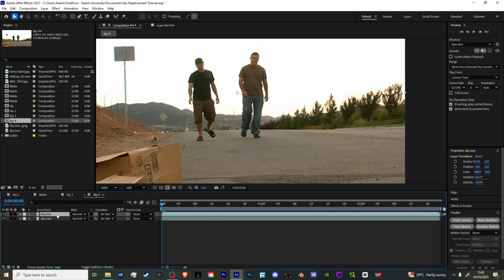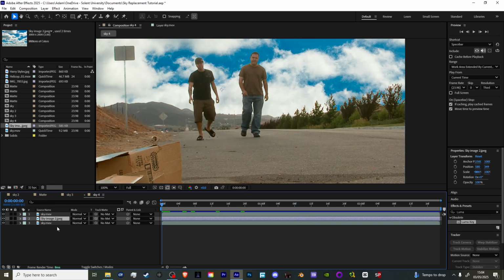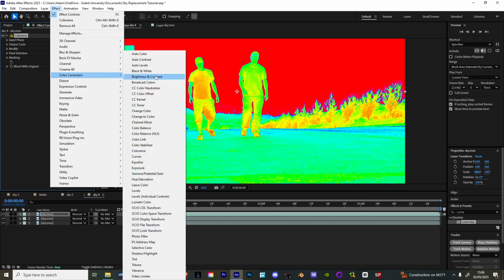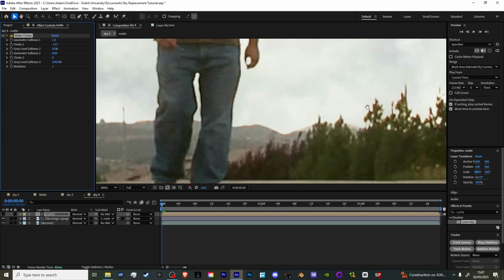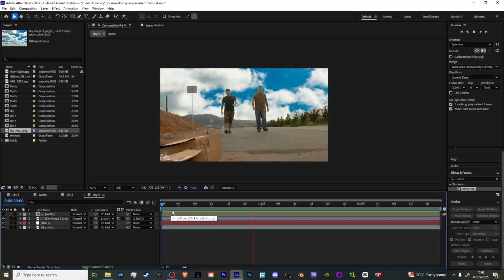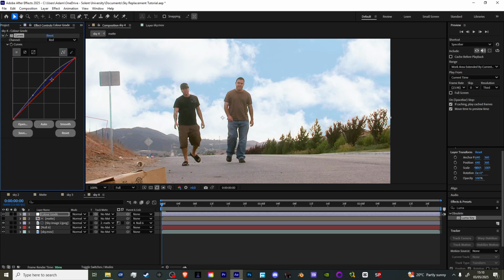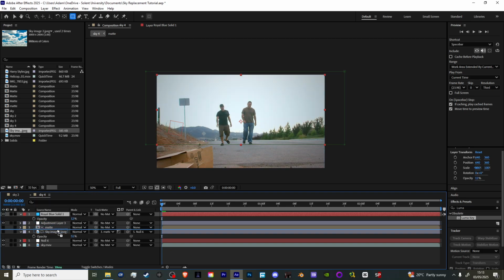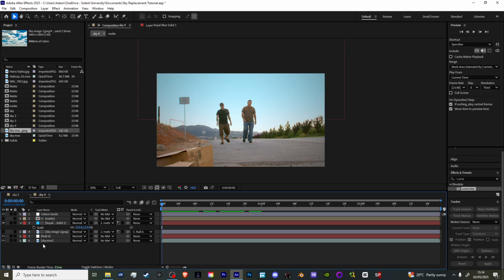Sky Replacement Tutorial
Im back with Tutorials